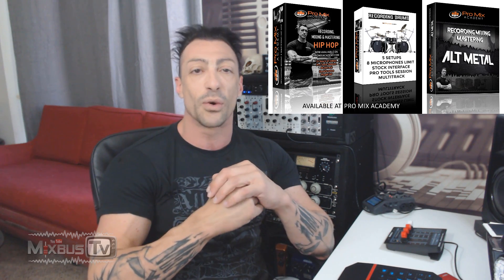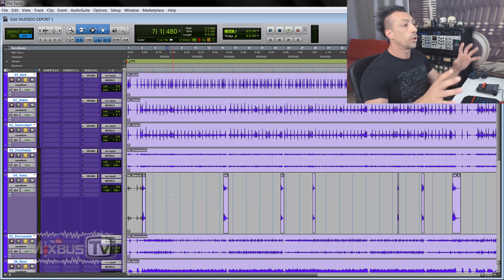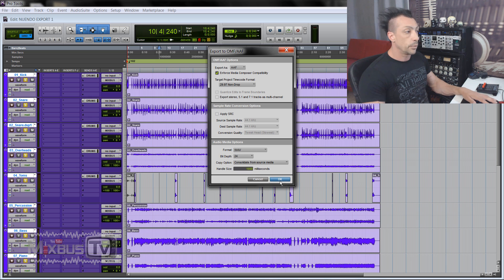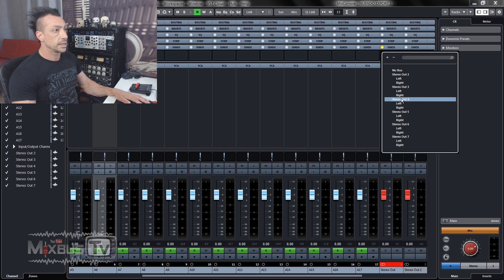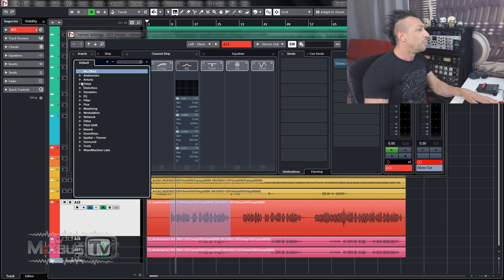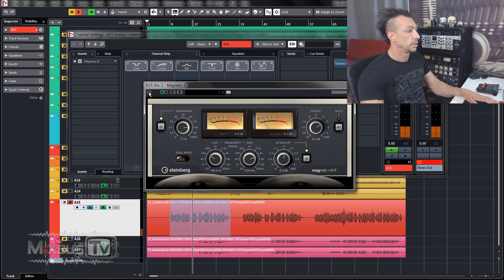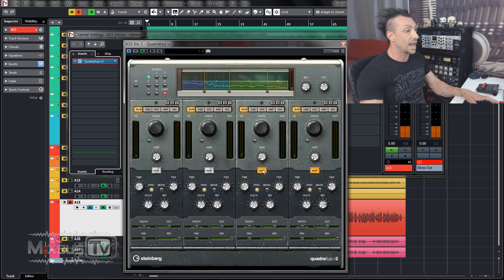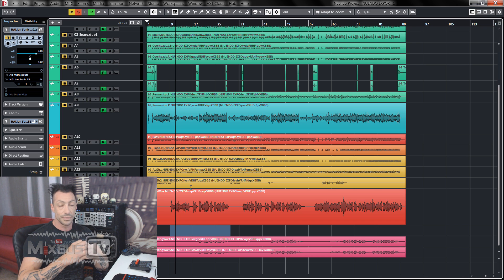How to Open a Pro Tools Session With Nuendo 10 with AAF Files & Best Stock Plugins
In this videov David opens a Pro Tools session in Nuendo 10 using AAF file and shows us some of the best Nuendo 10 stock plugins.